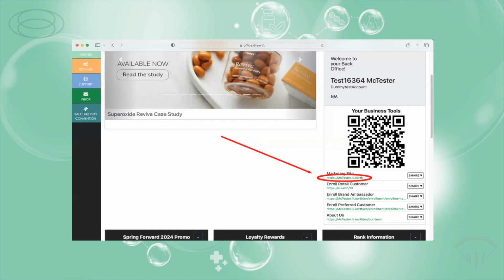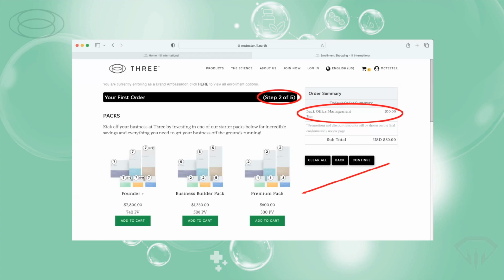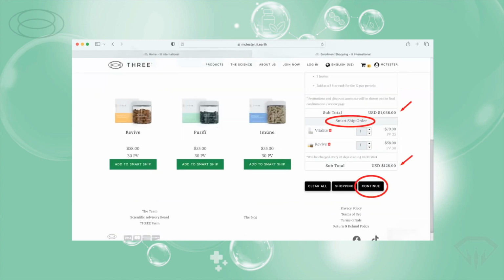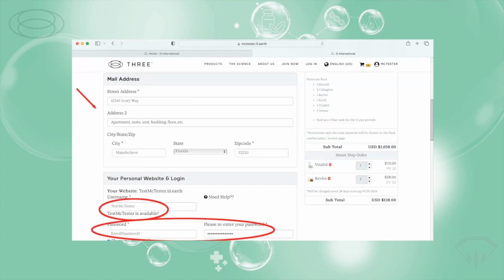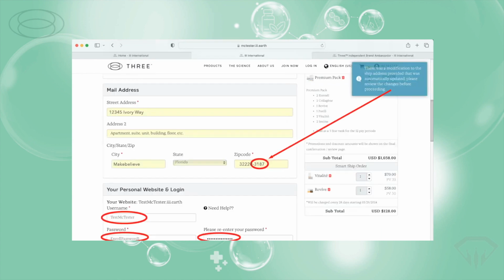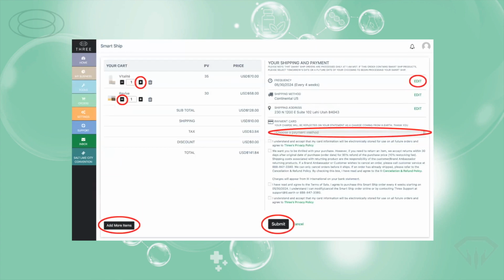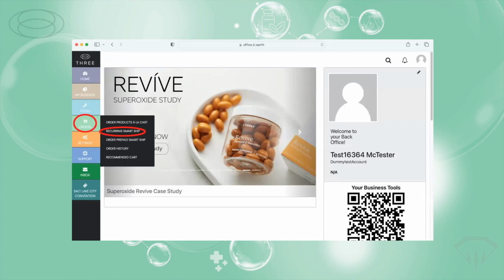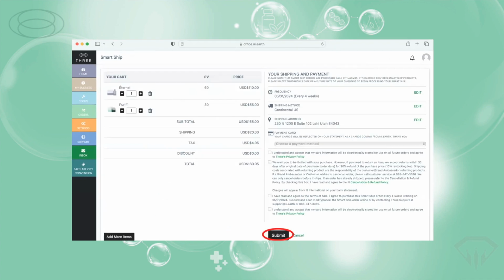Creating Smart Ship for Preferred Customers